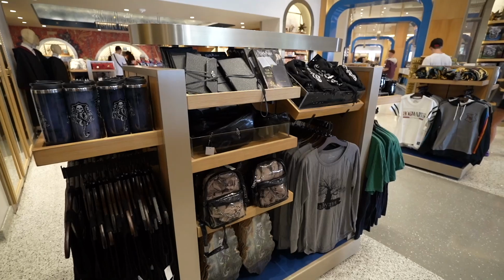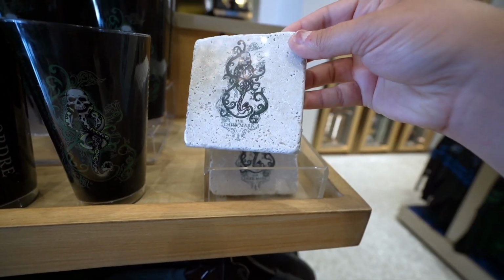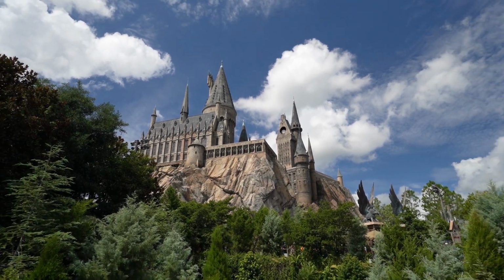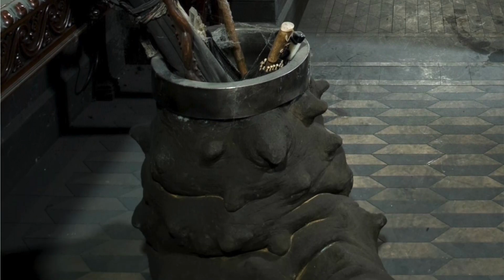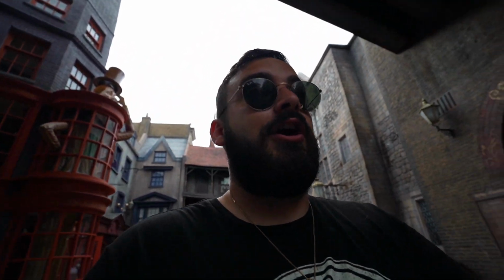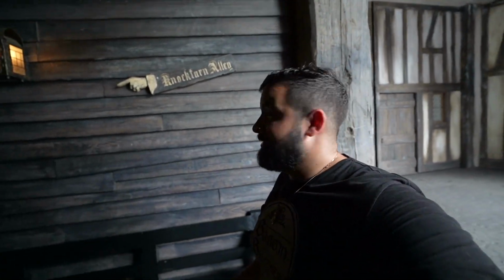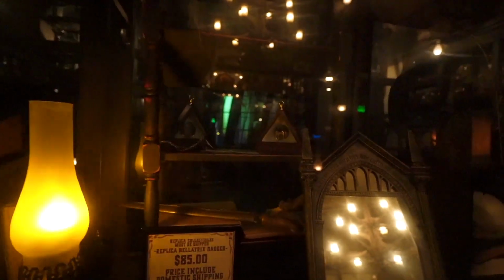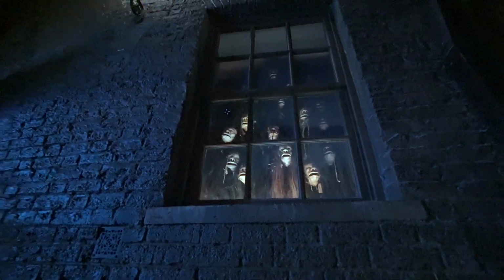Shop Tour: Borgin and Burkes in Diagon Alley At The Wizarding World Of Harry Potter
Hey guys! on todays episode we are going into the darkest shop in the wizarding world!! Borgin and Burkes shop in diagon alley!! we will be discussing a few hidden secrets, fun facts and even get a glimpse of some film used props and replicas!!

Here's the link for all my camera equipment!

If you're new here, it's never too late to join the squad. If you're a huge harry potter fan like me, I post all things, Harry Potter.

I post new videos constantly!!! therefore, make sure to be the first to watch them by turning your bell notifications on.